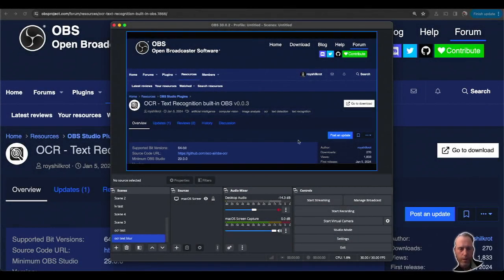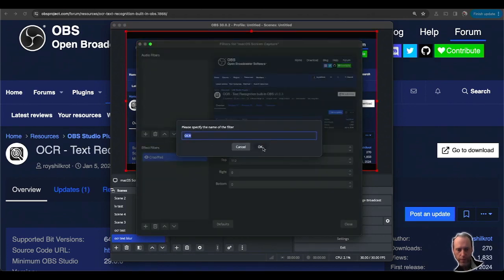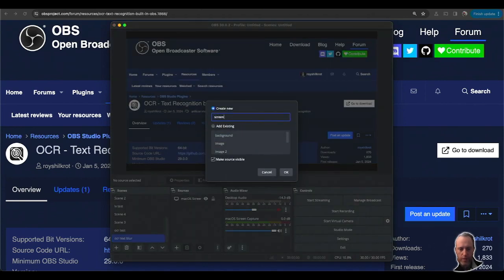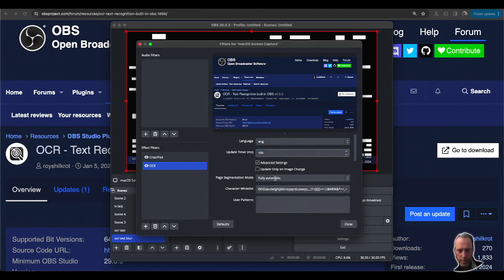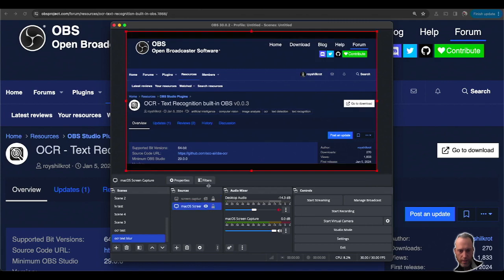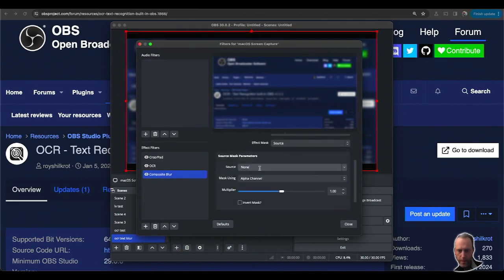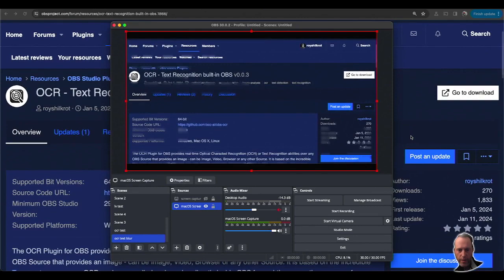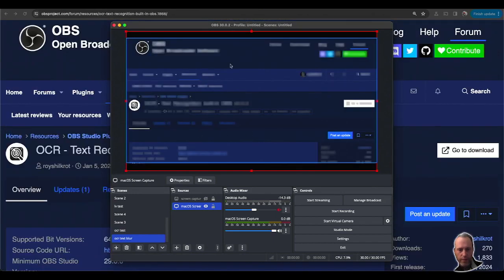Easiest Text Blur with OCR on OBS [Feature Preview]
Blur just the text! Hide sensitive info!
OCR Plugin send text detection mask to an image source, compose with composite blur plugin - and done!
If you need to hide text information in your stream - try this!